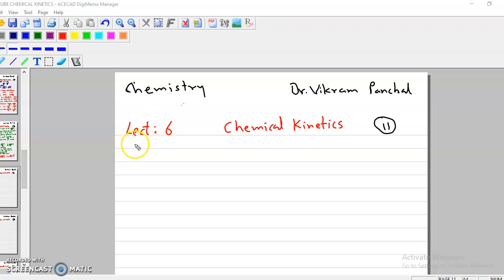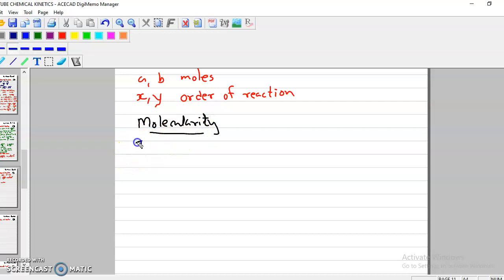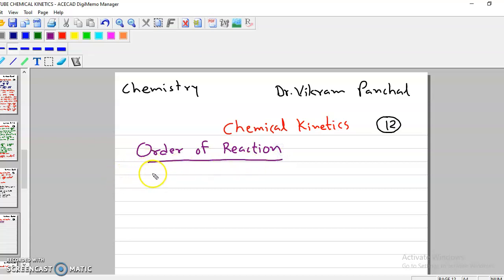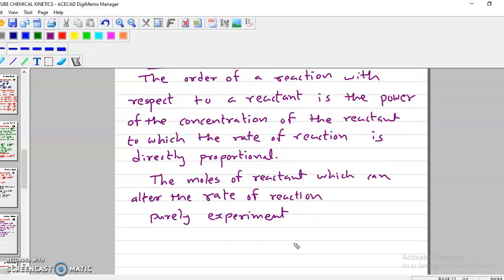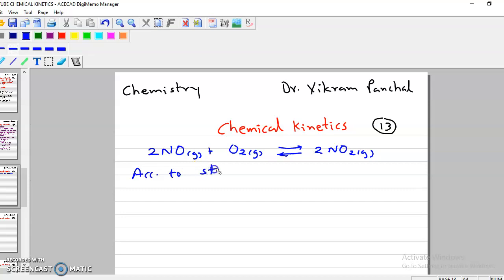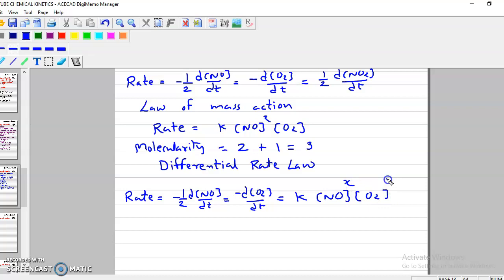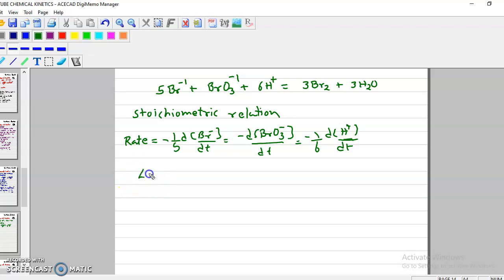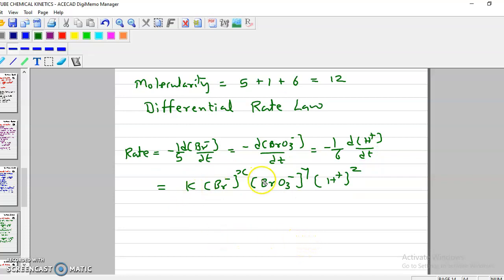CHEMICAL KINETICS LECT:6